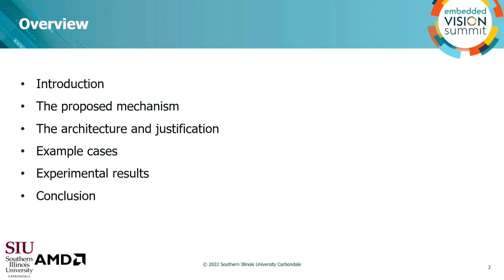Southern Illinois University Describes How to Achieve Improved Classification Accuracy (Preview)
For the full version of this video, along with hundreds of others on various edge AI and computer vision topics, please

Spyros Tragoudas, Professor and School Director of Southern Illinois University Carbondale, presents the "Compound CNNs for Improved Classification Accuracy" tutorial at the May 2022 Embedded Vision Summit.

In this talk, Tragoudas presents a novel approach to improving the accuracy of convolutional neural networks (CNNs) used for classification. The approach utilizes the confusion matrix of the original CNN on a specific dataset to identify sets of low accuracy classes that resemble each other with respect to the error distribution. Using this information, several shallow networks are generated which operate in parallel with each other and evaluate input frames before the frames reach the original, large CNN.

The shallow networks are able to classify the low-accuracy classes more accurately than the original network, while eliminating the need to run the larger network on certain images. Hence, by combining the shallow networks with the original network, accuracy is improved, with virtually no increase in inference time.